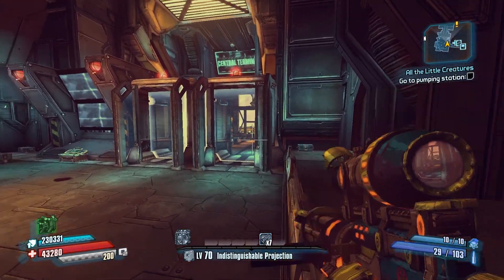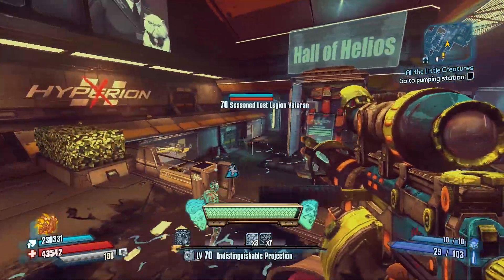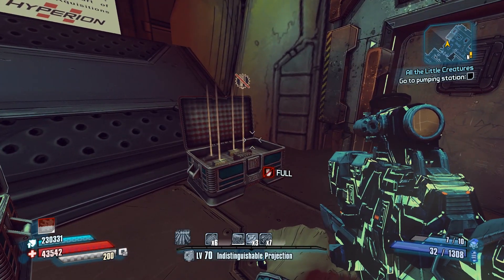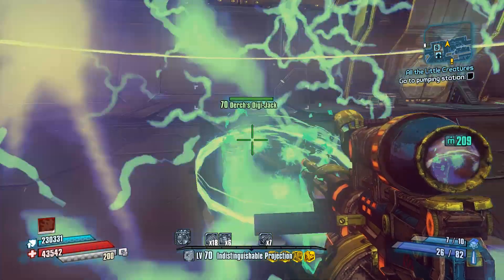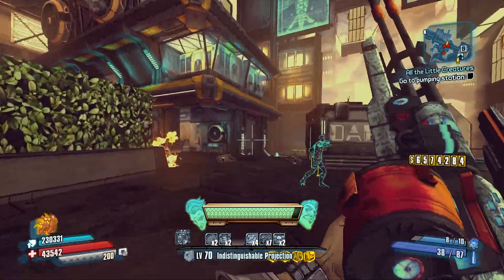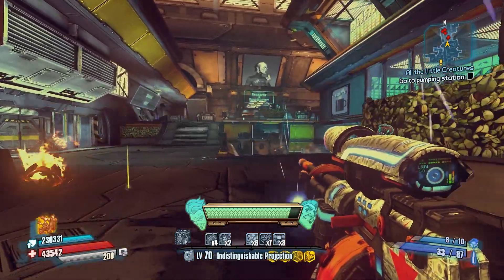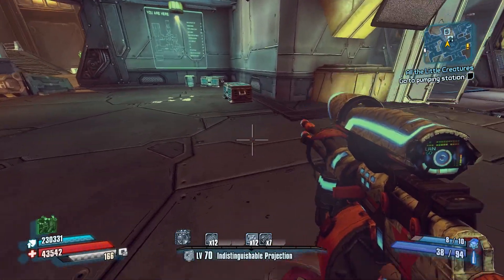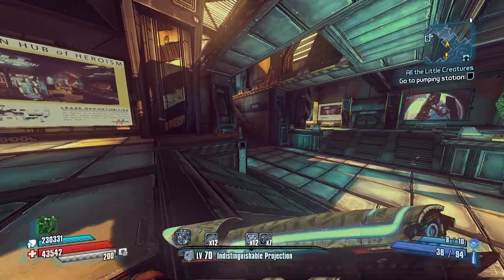Borderlands The Pre Sequel: Vladof Snipers Recap and Testing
I am doing follow ups to The Good, the Bad, and the Ugly series and bringing some of the guns into combat with my Deputy Jack Build.

In this video its the Machine and Longnail